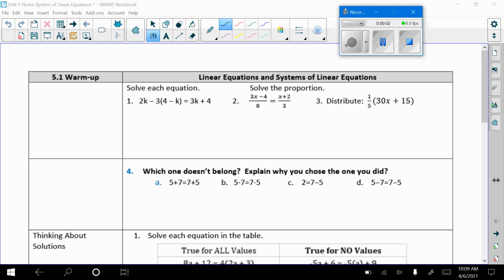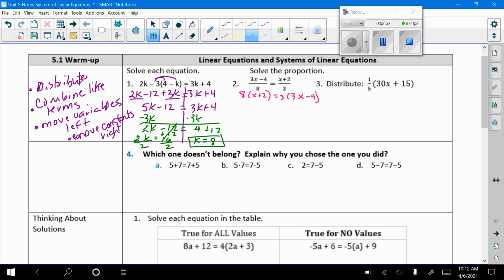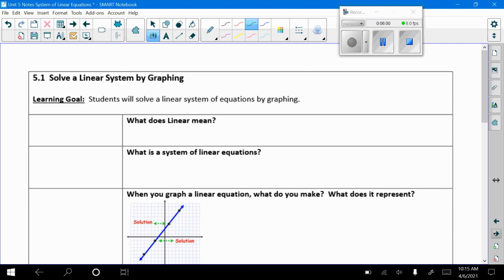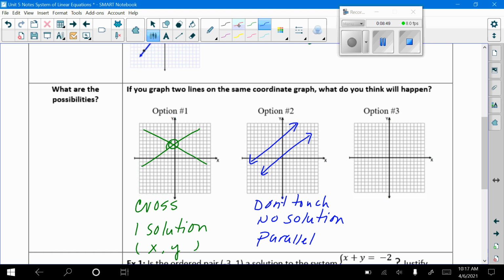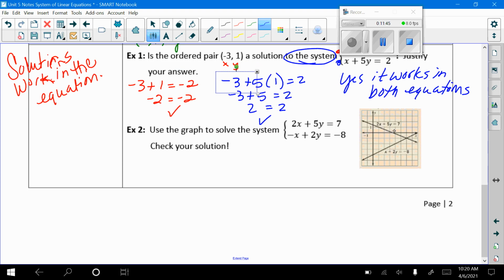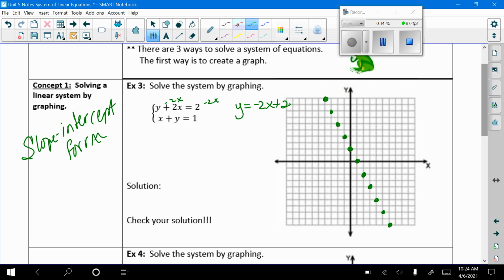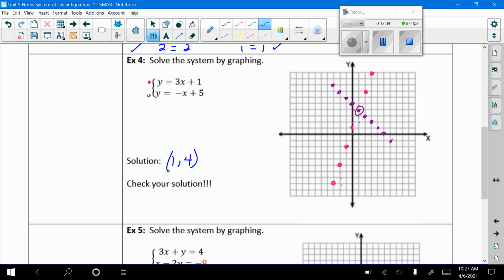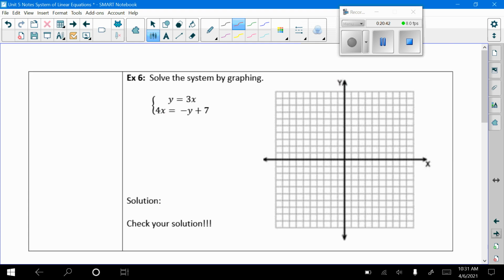5 1 Video Notes